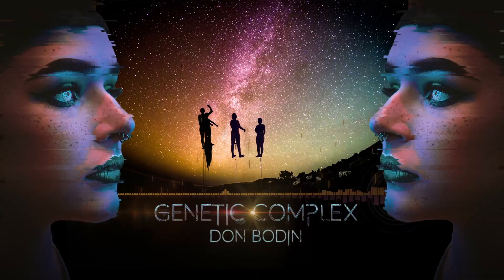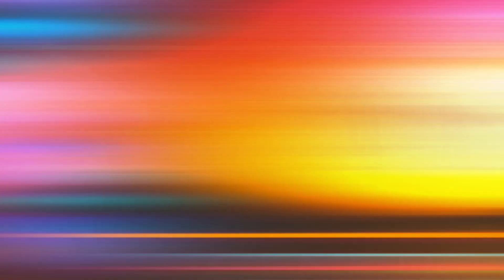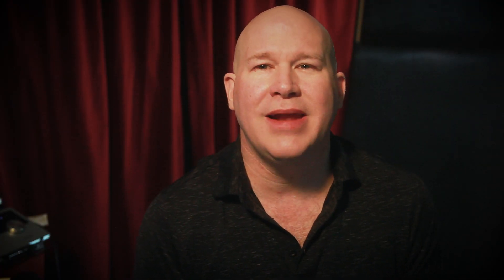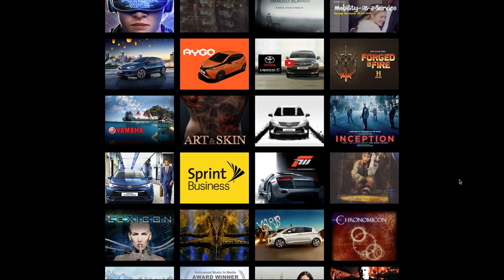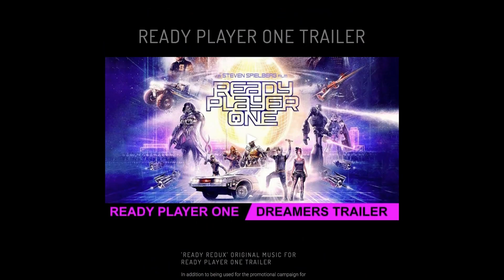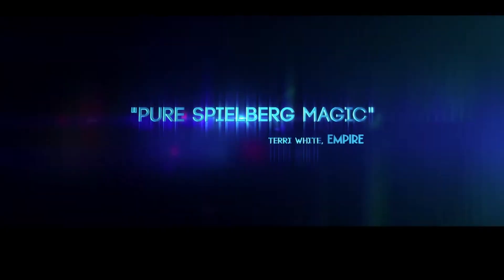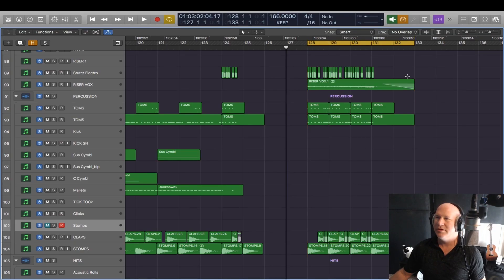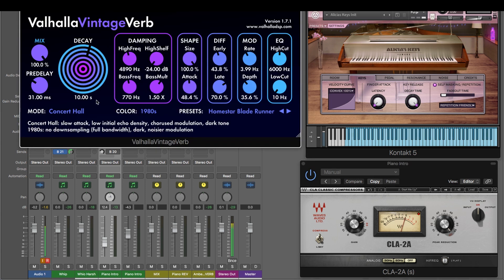SLR Workshops Hybrid Percussive Trailer Track Pro Tutorial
Join SLR WOrkshops: Hybrid Percussive Trailer Track Pro Tutorial